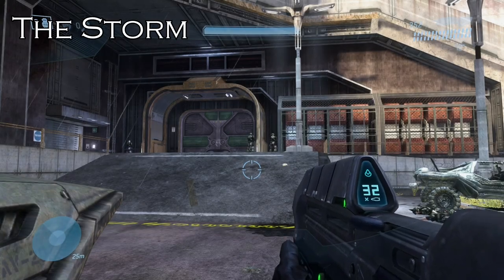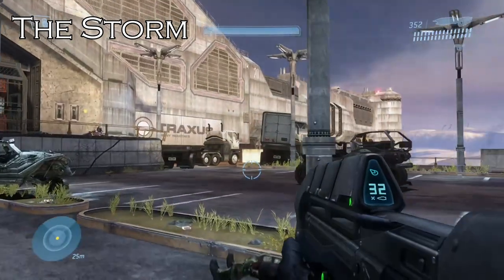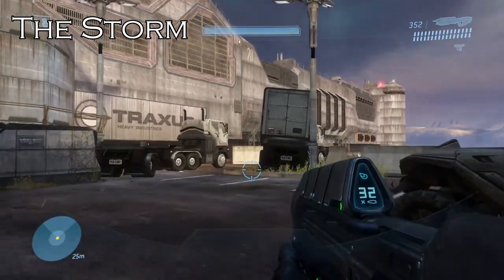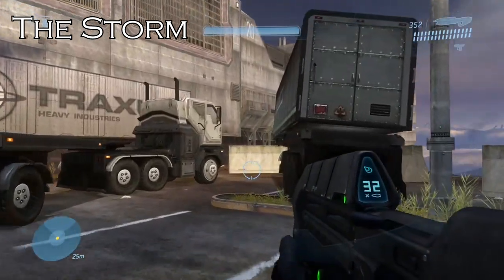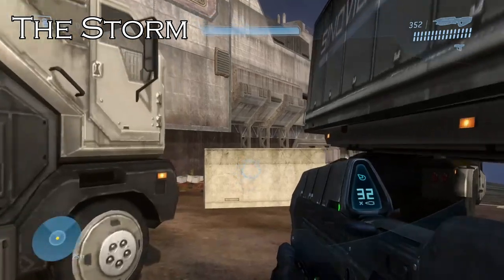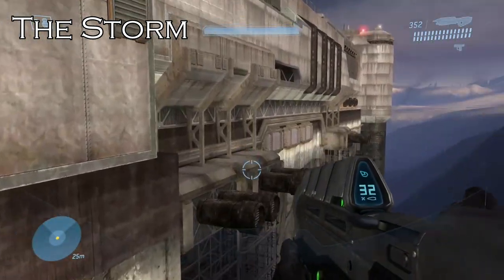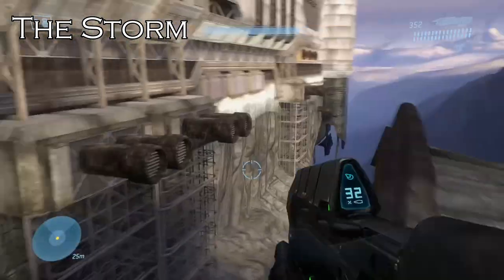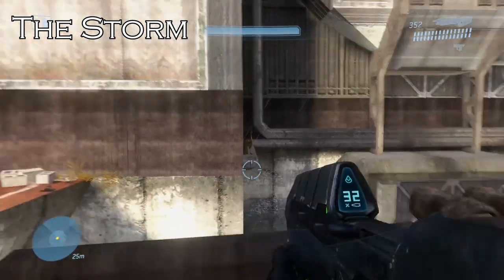Halo MCC Season 8 - Eye Spy Challenge Guide - [WEEK 2]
Welcome to the 2nd week for the Eye-Spy challenge, today week find the Moa statues on the Halo 3 Missions The Storm, Floodgate, and The Ark.

We make comics now!